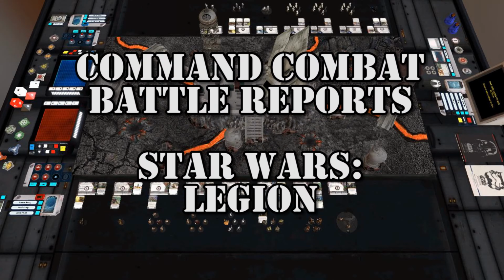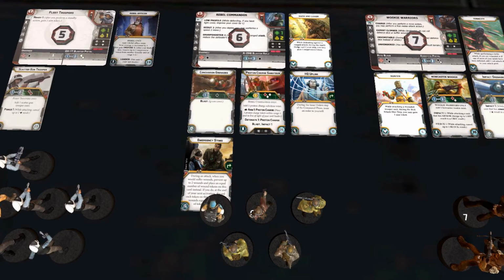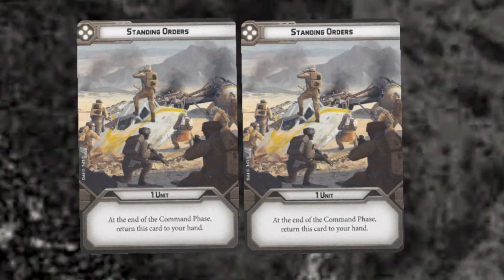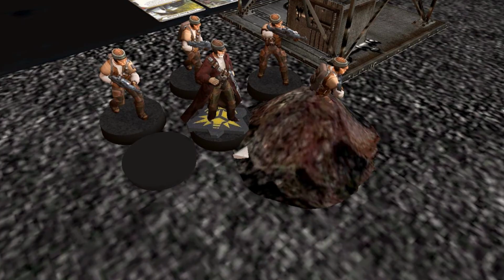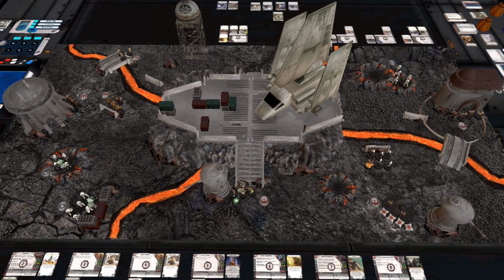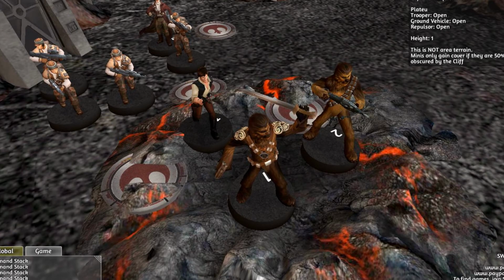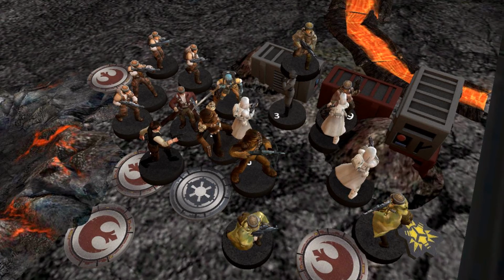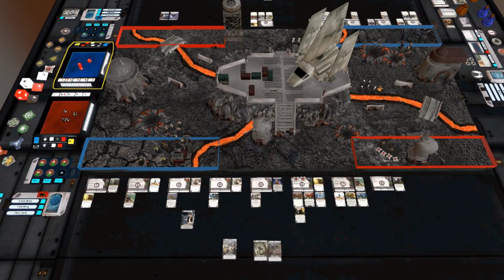Star Wars Legion Battle Report - Vader vs. Han (Upcoming Units)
Today we're playing a game of Legion with some of the units that have not yet been released.  They're all on Tabletop Simulator using what we know so far about the upcoming pieces.

If you would like to buy Legion or any of the expansions, you can get them them through our

If you'd like to read a novel that's like Star Wars mixed with Indiana Jones, check out Relic Worlds